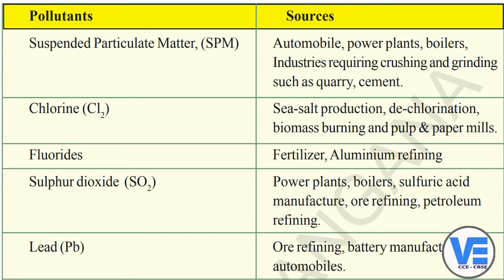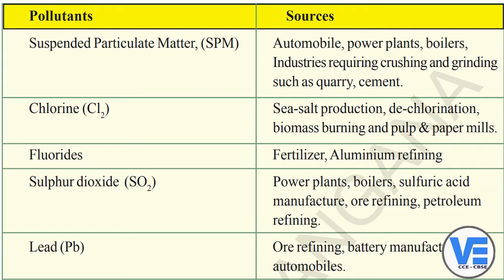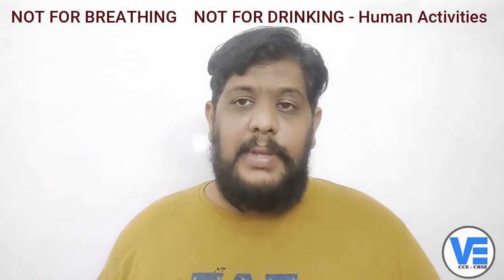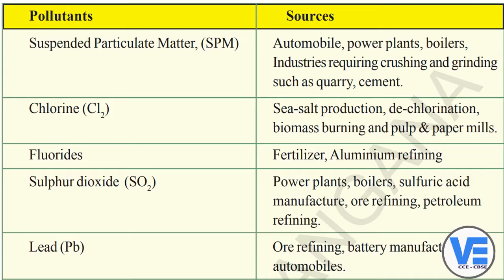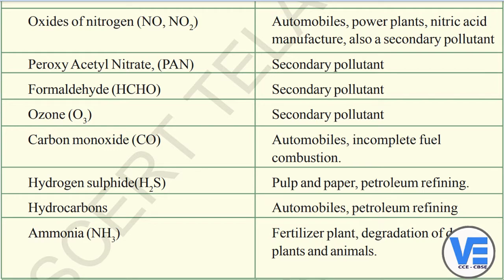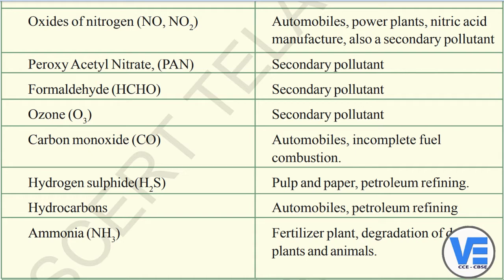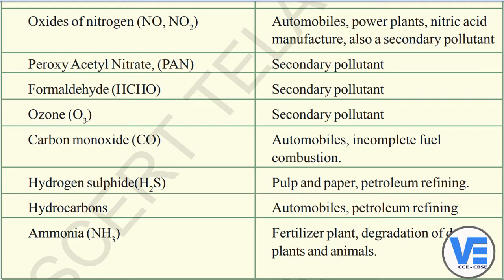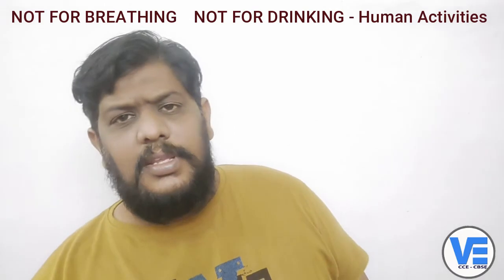NOT FOR BREATHING, NOT FOR DRINKING || CLASS 8 || BIOLOGY || CCE || PART 5